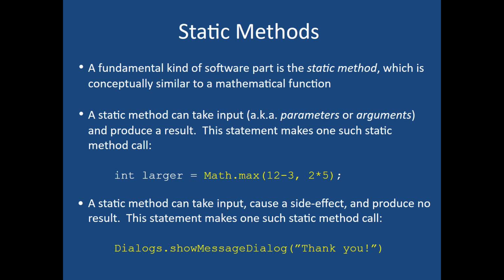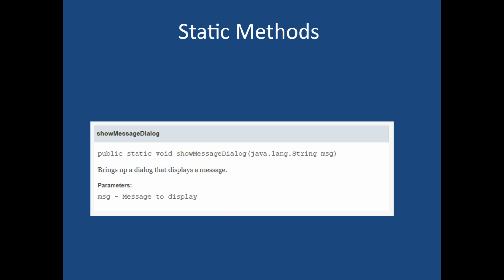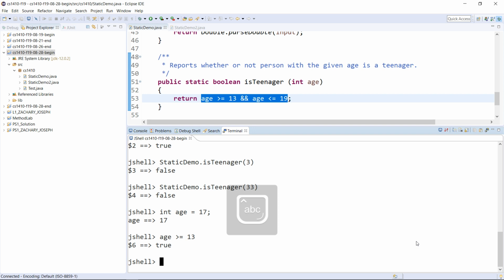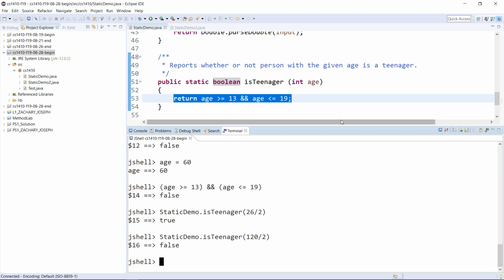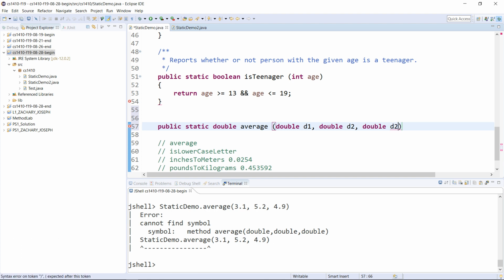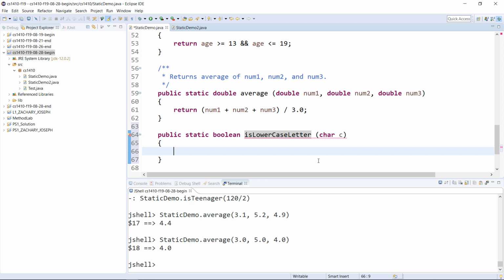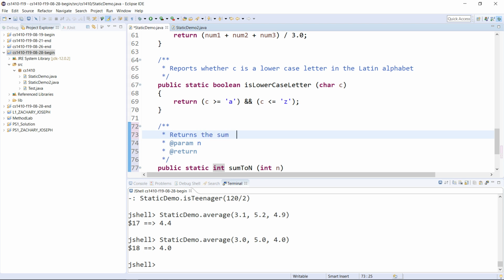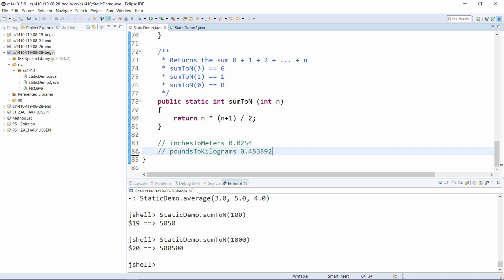CS 1410 - Fall 2019 - Lecture 4 - Part 1